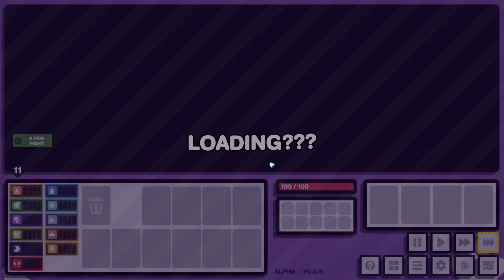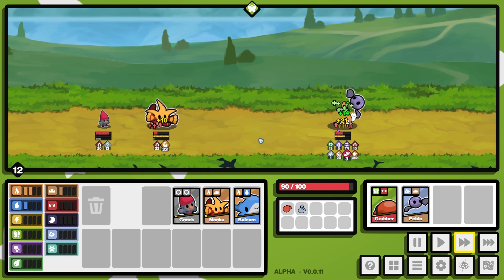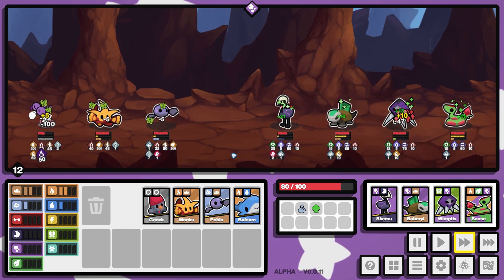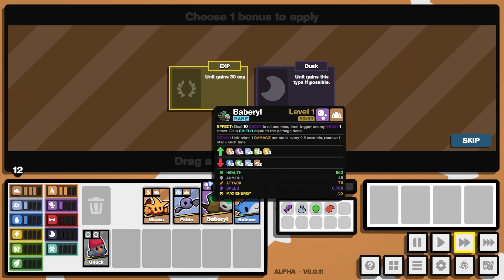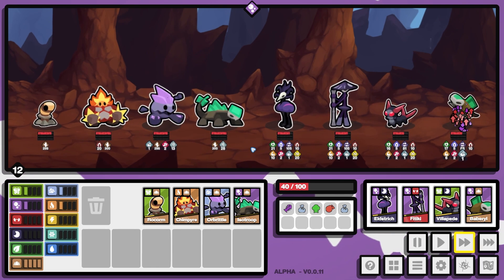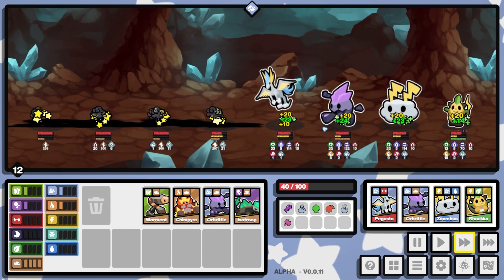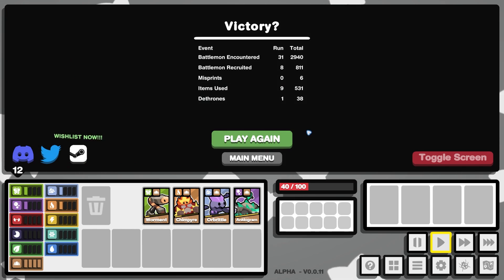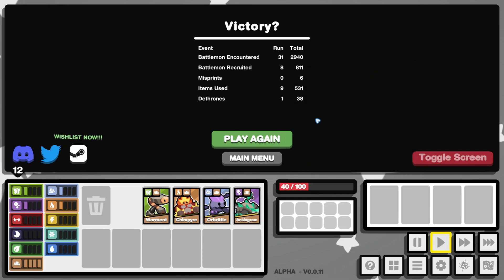THORN META sweeps PAGE 12 in Super Auto Battlemon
I think I have found the formula needed to get through the pages. Just 3 more to go.

Also, until now I have been saving items for the Gnocking (final boss) but at this stage they are more valuable to preserve hearts to get up the map.

Going into the final boss you don’t need too many items to win.

If you wish to check out the game on the steam store here is the

If you want to check it out here is the link to the discord.

Capture, Evolve and Build your team from over 100 unique monsters in this Monster Taming Auto Battler with Roguelike elements. . Take part in fast paced strategic battles on your journey through a wide range of environments.